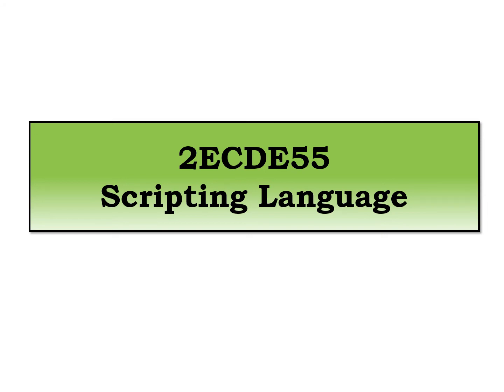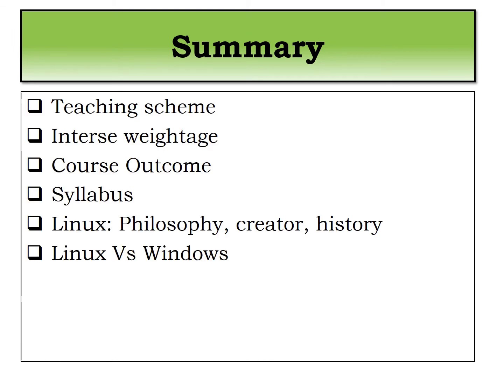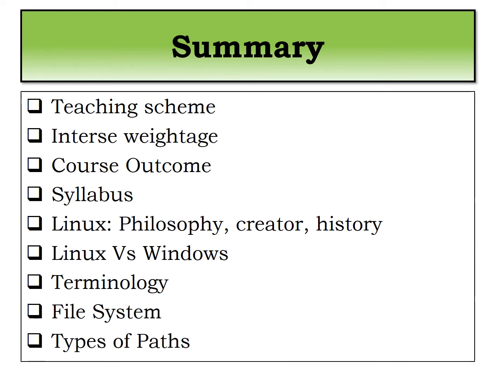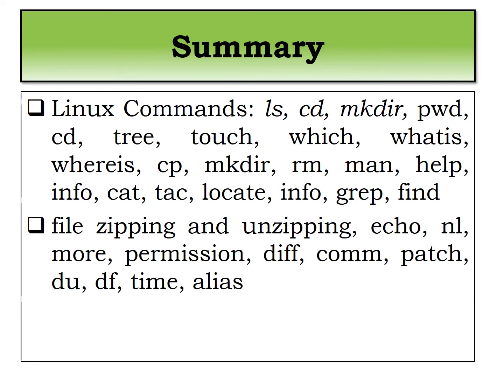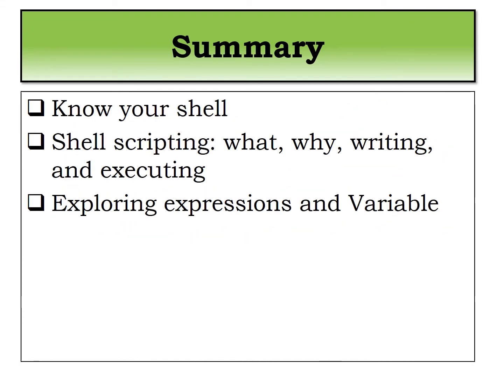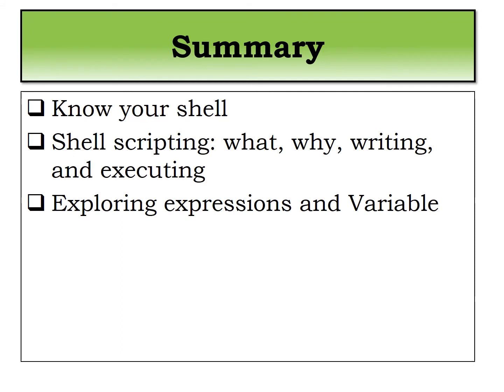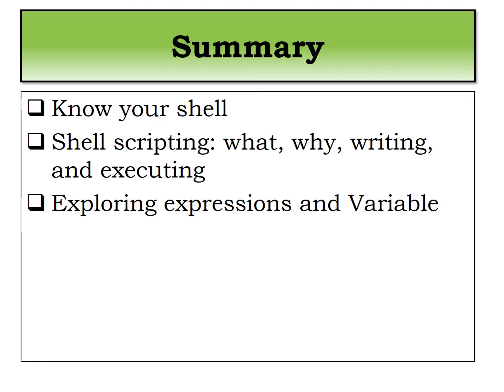B Tech V SL L15